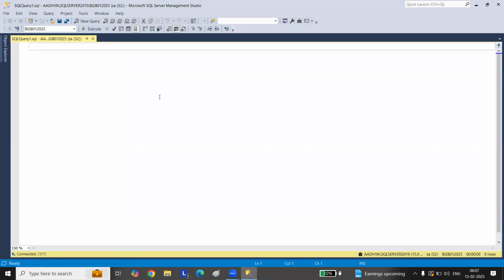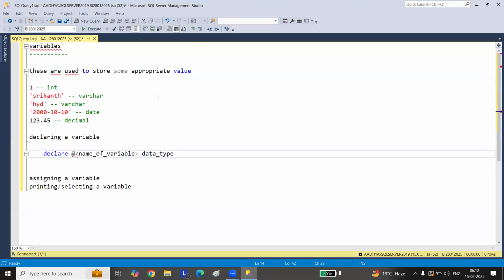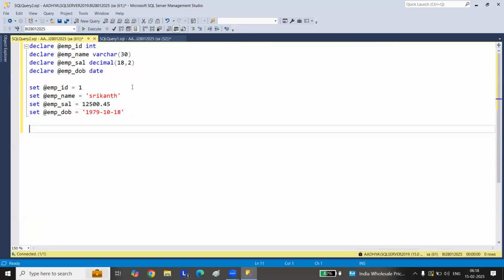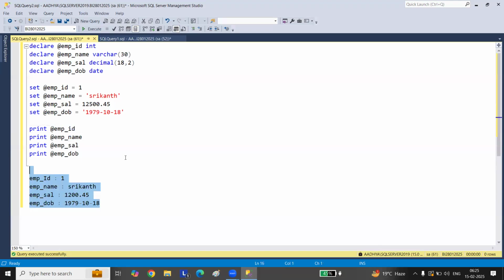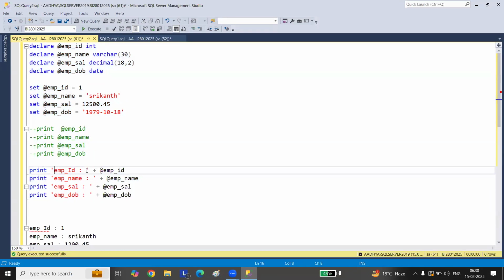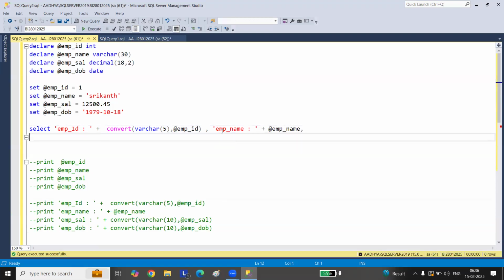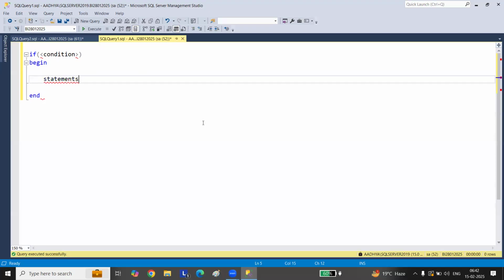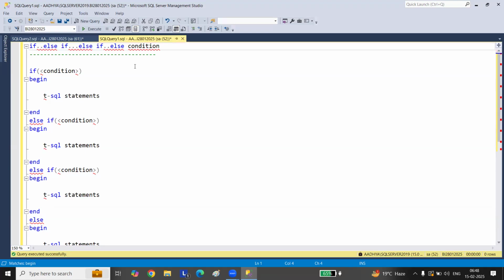21. SQL Programming, Declaring Variables, Assigning Variables